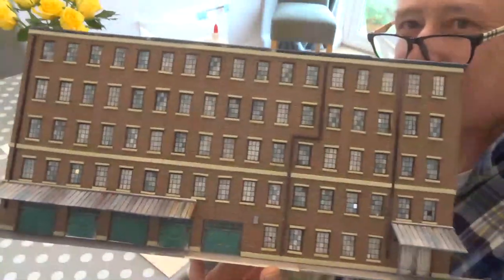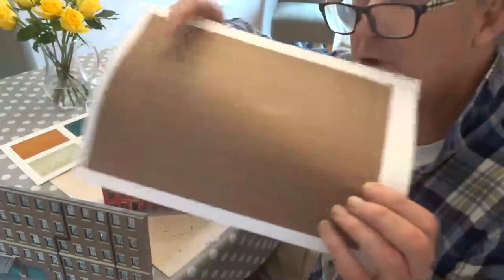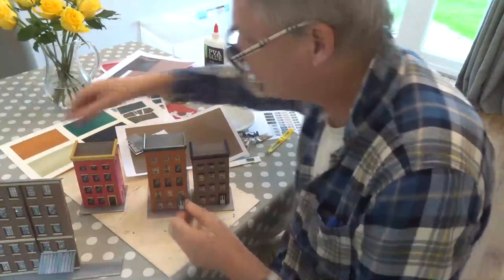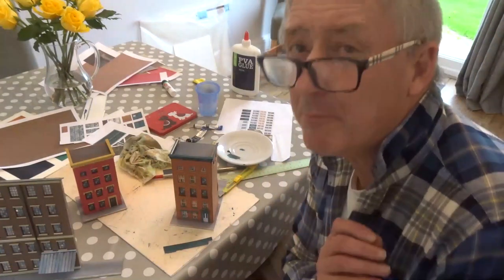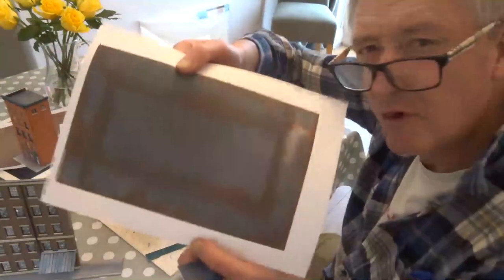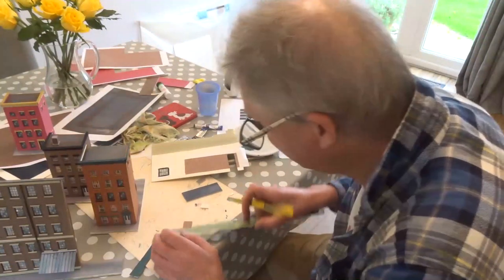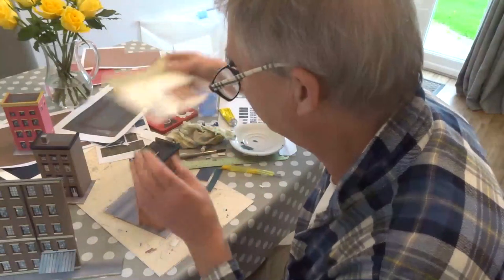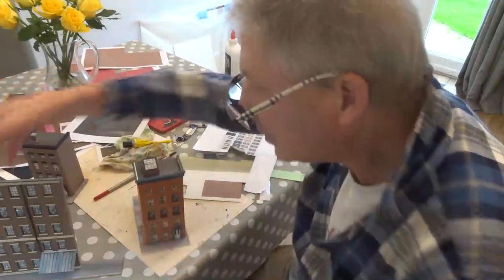Make a house for your model railroad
John shows us how to make a town house for your model railroad